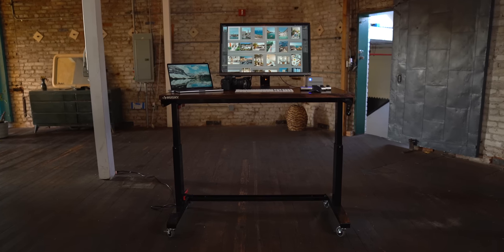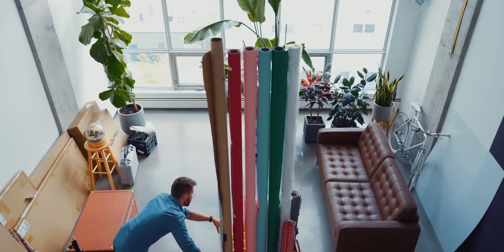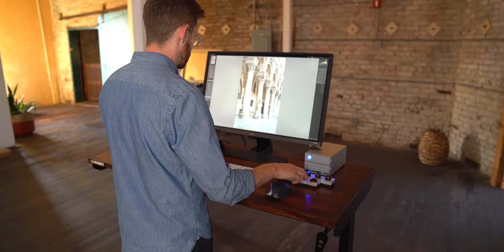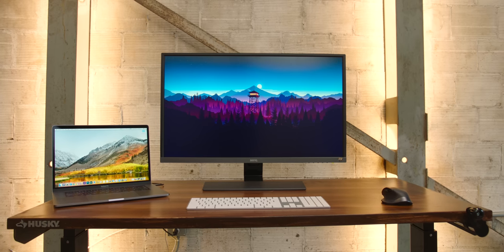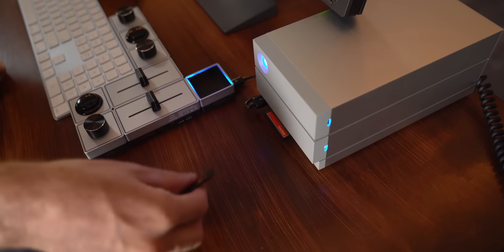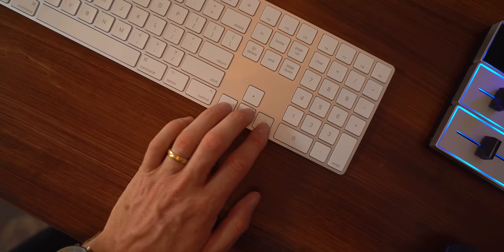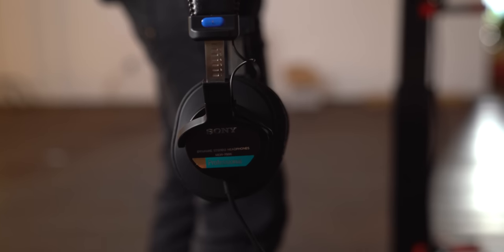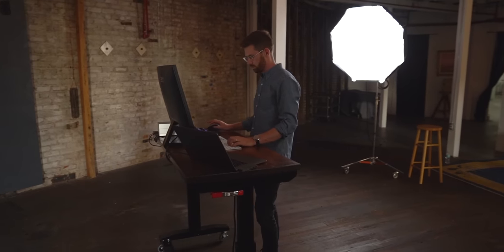The Perfect 2018 MacBook Pro Setup!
More Perfect MacBook Pro Setups!

Husky 62 inch Adjustable Workbench
2018 MacBook Pros
BenQ 32" 4K HDR 10-Bit Monitor
Logitech MX Master
Apple Wireless Keyboard
LaCie 8TB 2big Dock Thunderbolt 3 drive
Sony MDR Headphones
Palette Aluminum Modular Control Surface for Lightroom
Datacolor Spyder5EXPRESS